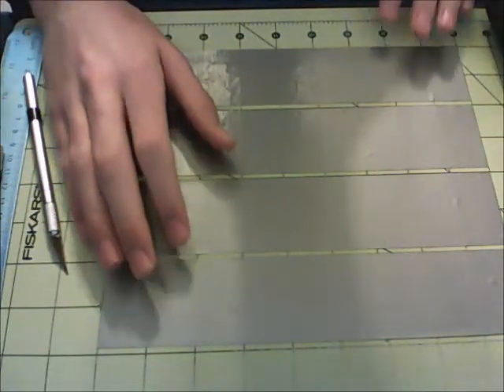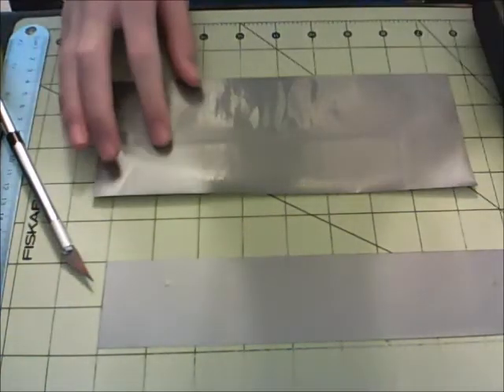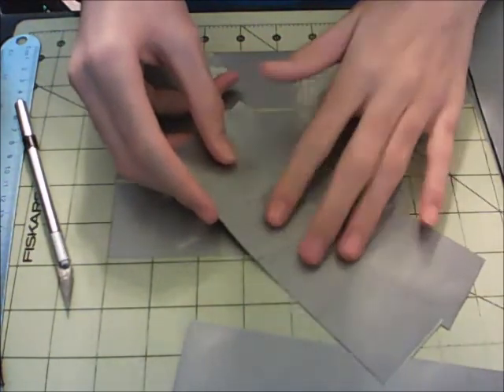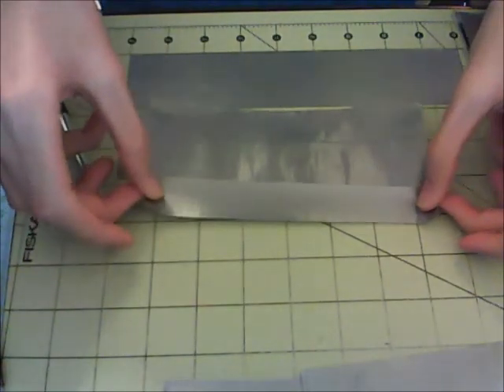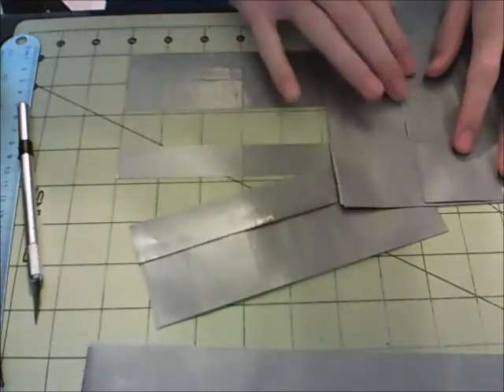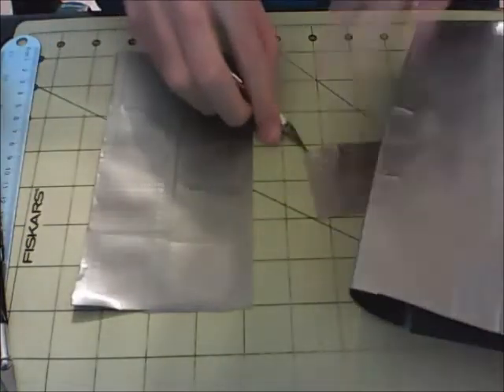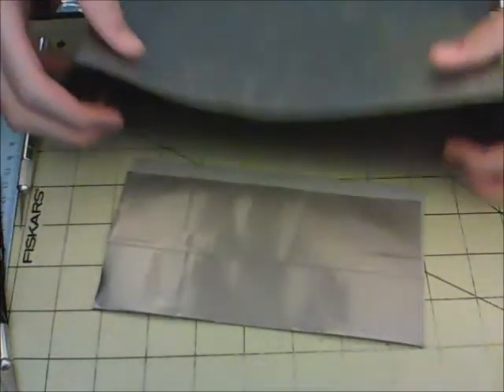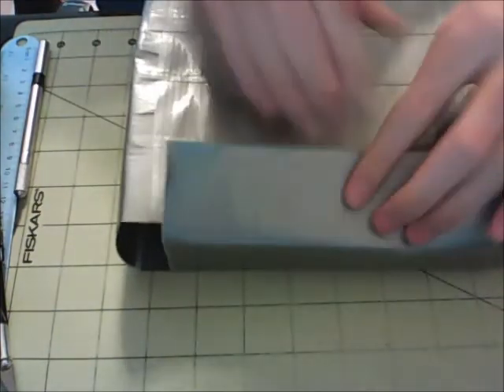How to make a Duct Tape portable DVD player case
Yo guys whats up, welcome to the next tutorial video on the channel.
For today's tutorial ill be showing you how to make a carrying case for a portable DVD.